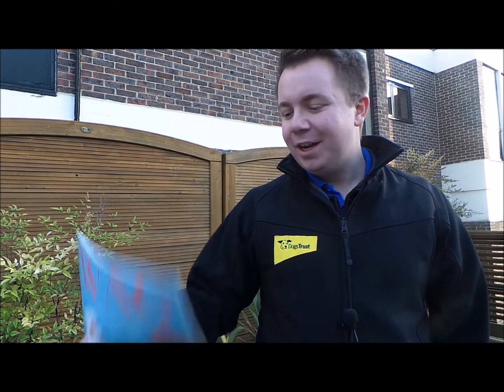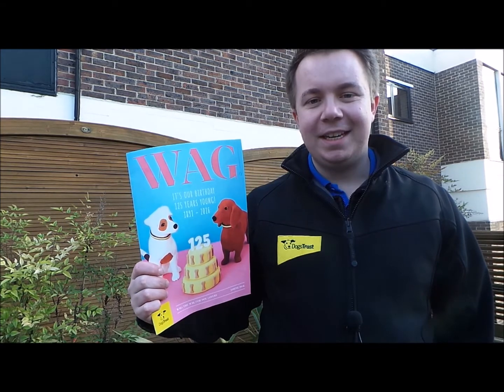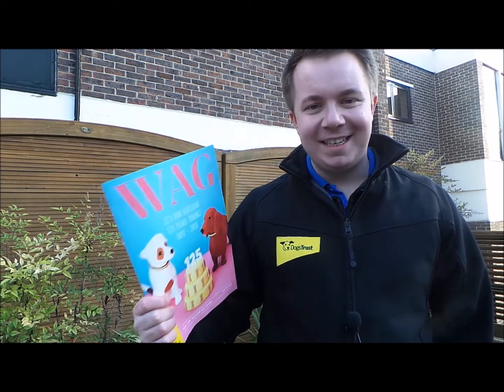Target Practice!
Use these top tips from Training and Behaviour Advisor Daniel, and his dog Mavis!